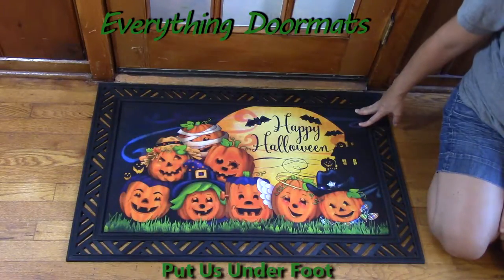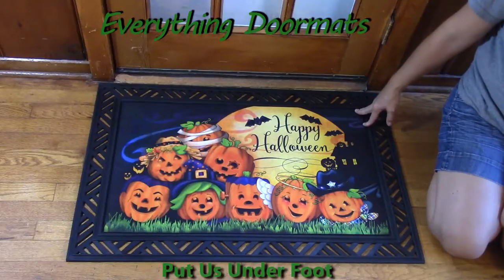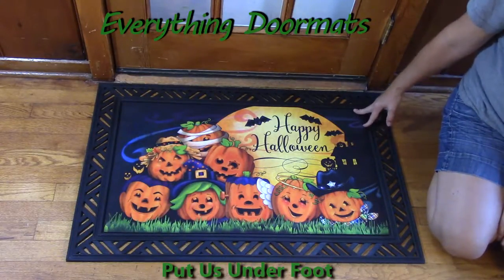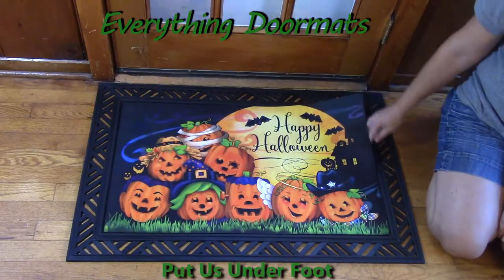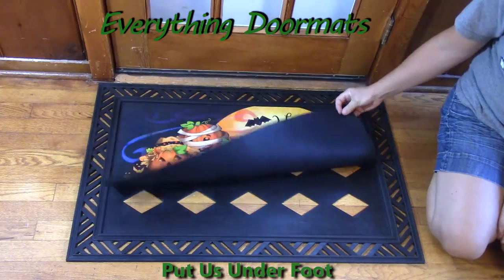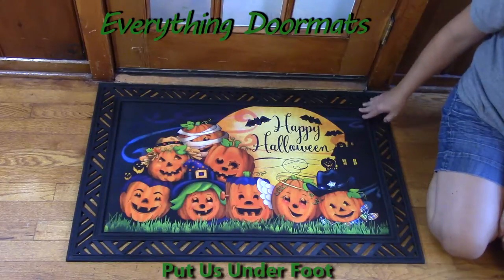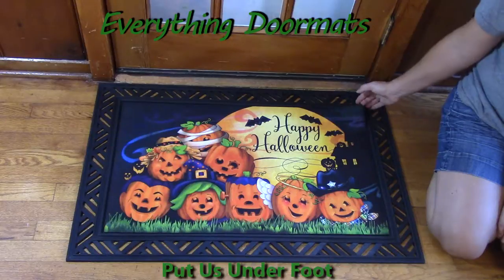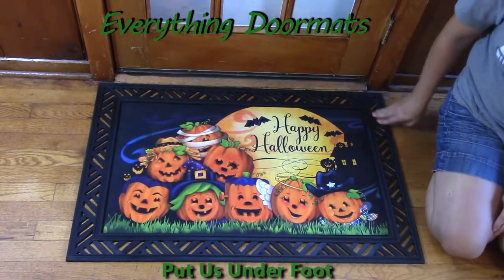Happy Halloween Insert Doormat - 18 x 30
To help their customers even more William & Nicole have put together a series of short videos showing off the different features of their mats. This video shows a 2016 Halloween doormat - Happy Halloween.